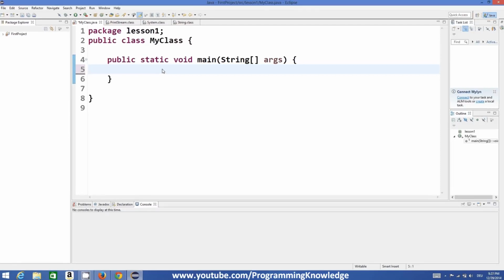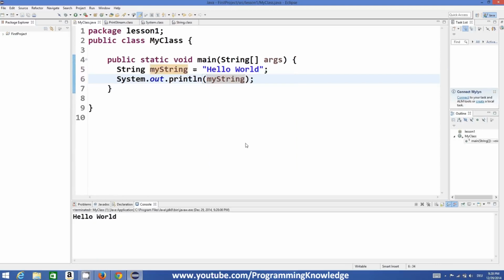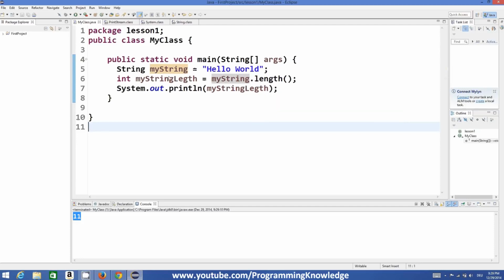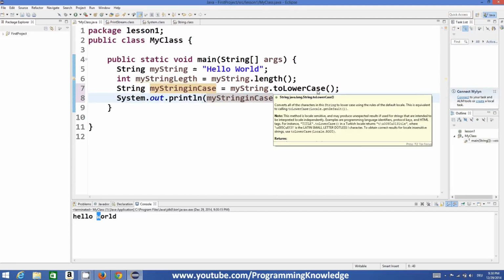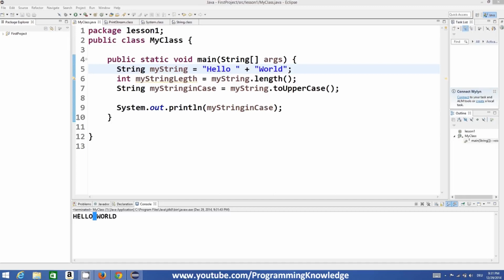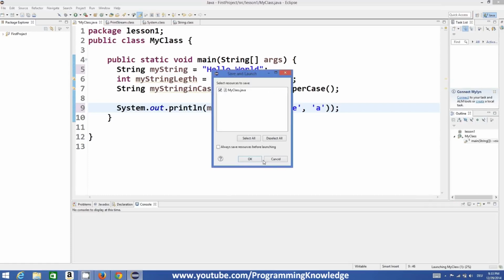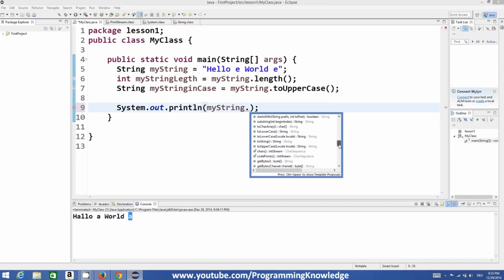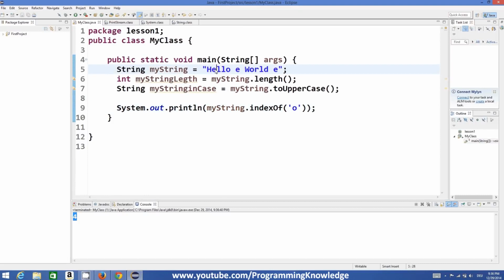Java Tutorial For Beginners 15 Java String